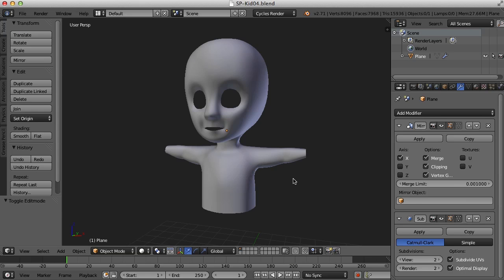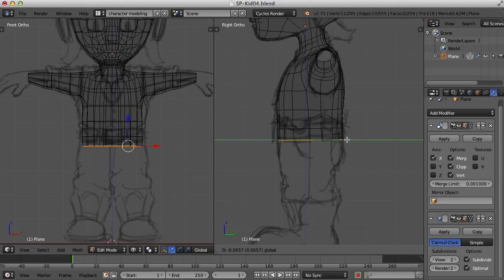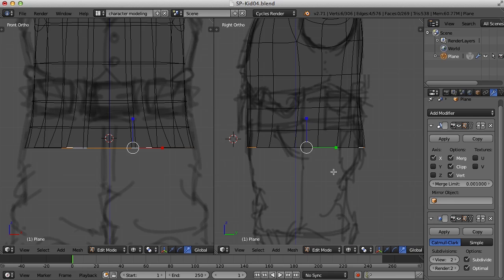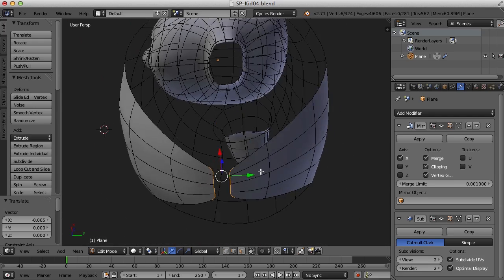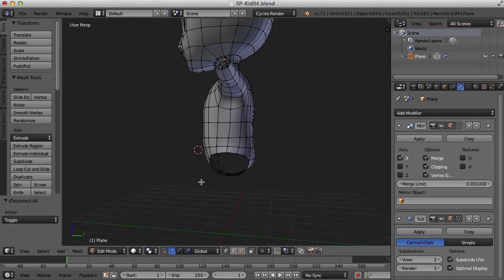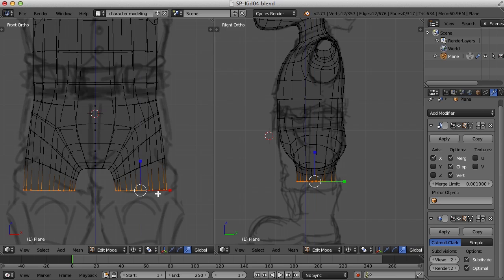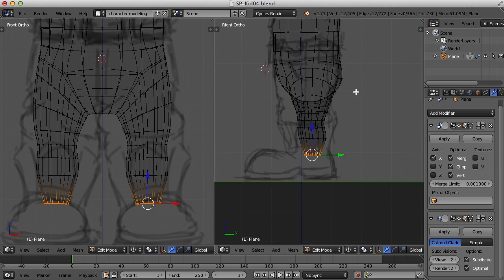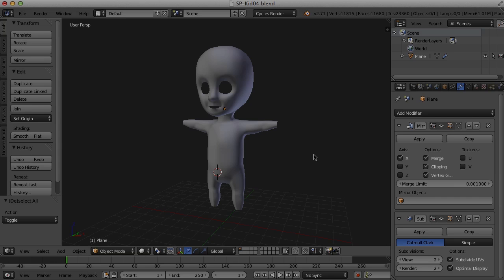Blender Character Modeling 4 of 10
Working on the hips and legs of the character today.  Continuing to extrude edges down to complete the base mesh.  If you'd like to follow along, you can download the reference images